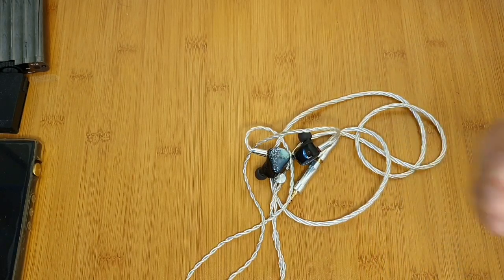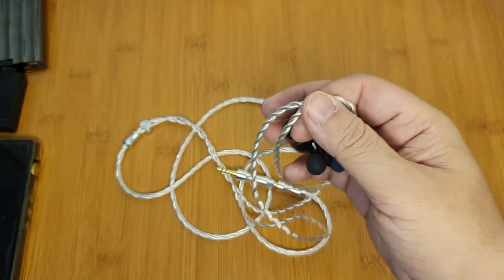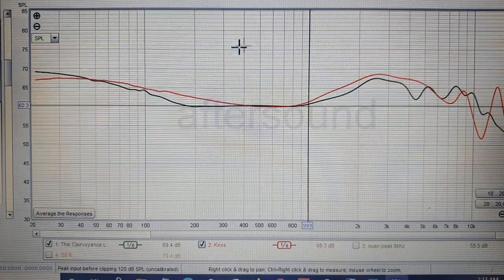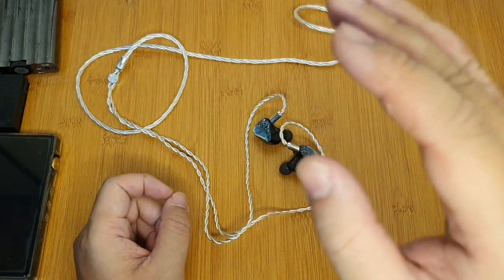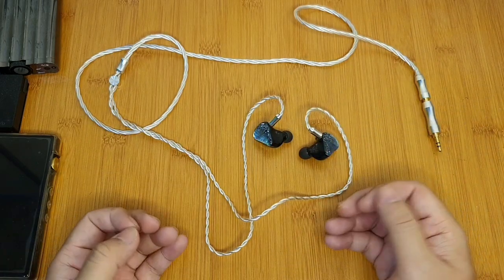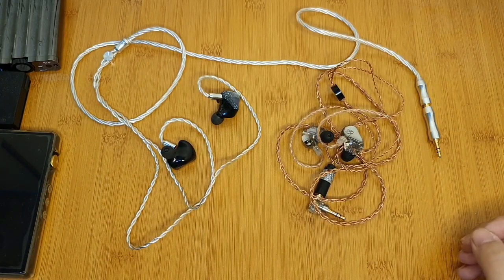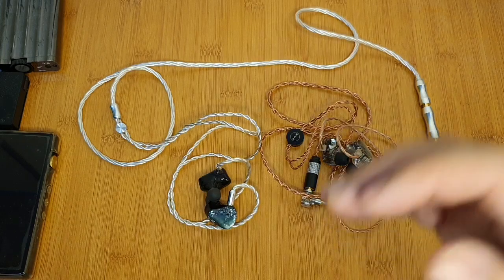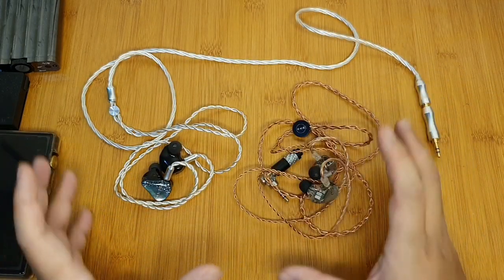Thieaudio Clairvoyance Review (English) 700$ vs Moondrop S8